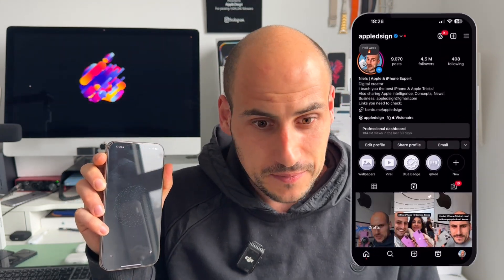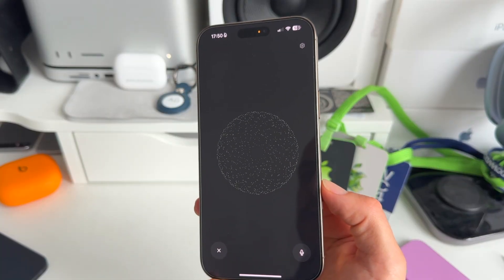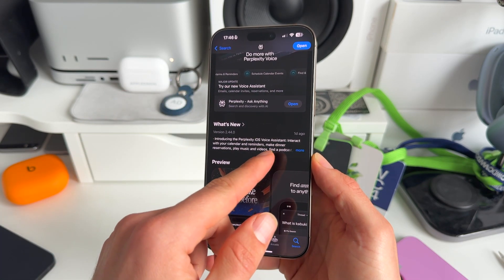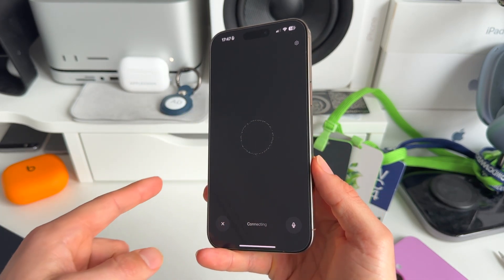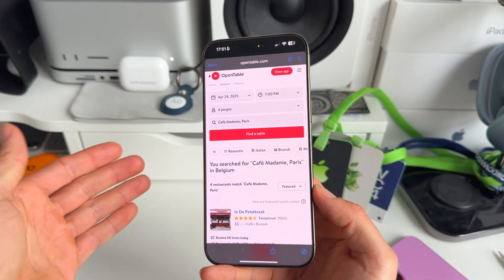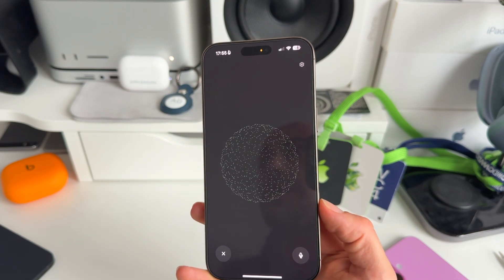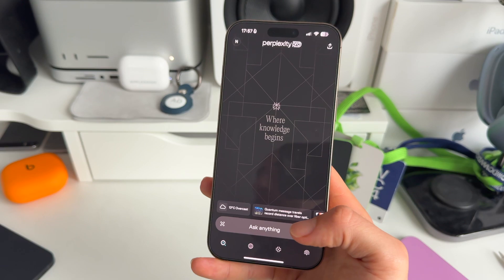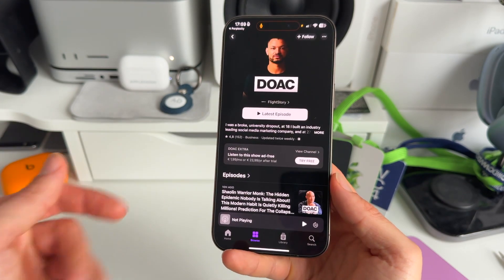The New AI iPhone Assistant - Future of Siri!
Is this AI iPhone Voice Assistant the future!? Slowly we are getting to a personal voice assistant on iPhone. Siri is going in the right direction but not there yet. However we believe that in the long run, Siri will be similar to the methods we share in this video. Probably even better and more even sophisticated. With this AI iPhone App you can get a long way and you might have heard of it. It's called Perplexity AI and did you know you could use it in combination with your iPhone in some interesting ways.

⏱ Timestamps for easy search:
00:00 iPhone AI Assistant introduction
01:12 How to get Perplexity Voice on iPhone
01:54 Assign Perplexity to Action Button
02:23 Ask travel advice & make reservations on iPhone
03:23 Sent emails with Perplexity Voice
04:15 Order on Uber with Voice Assistant
04:35 Set Reminders
04:56 Open Podcast with Perplexity Voice

▶Follow our profound 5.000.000+ people community